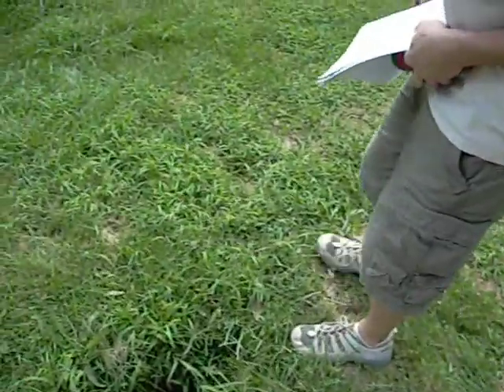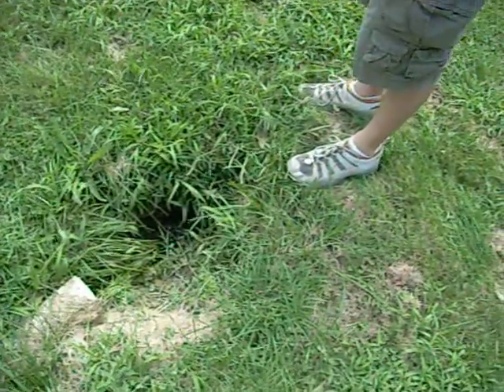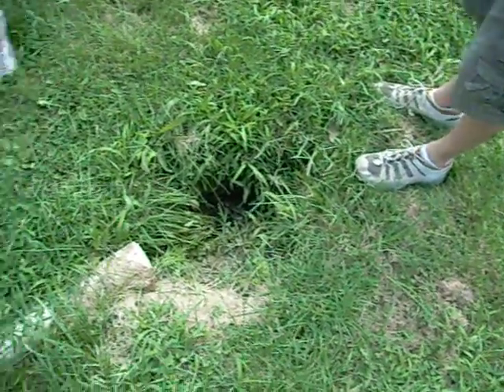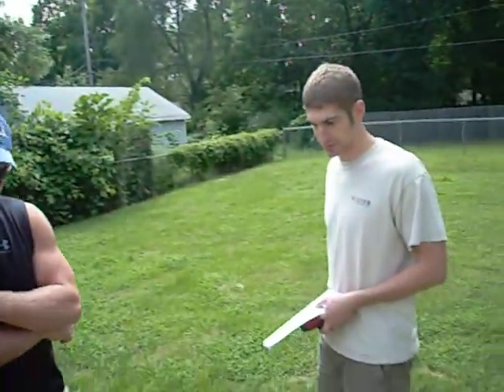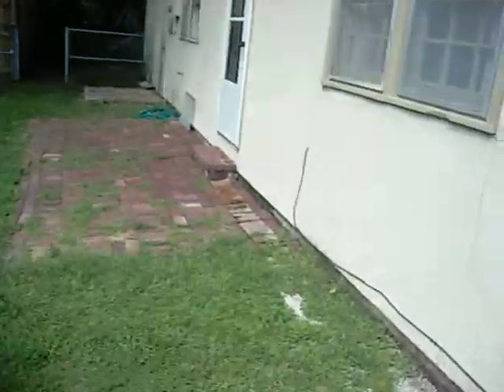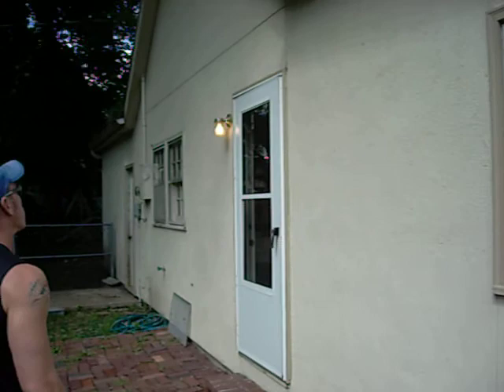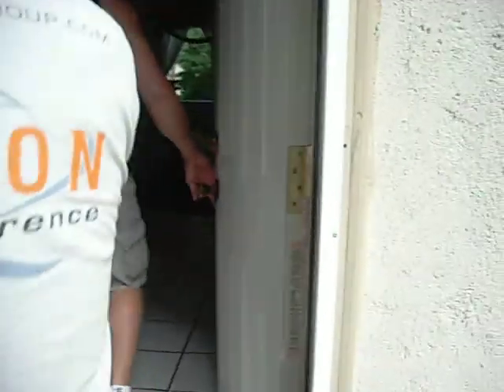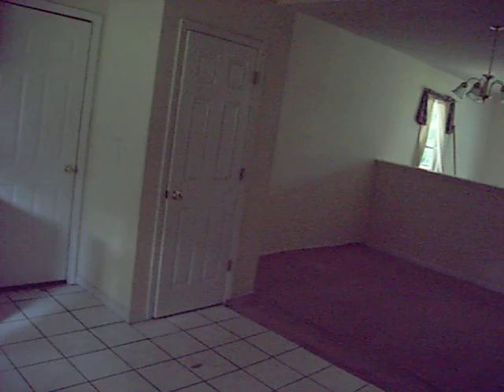Checking out a house in Olathe Kansas.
In this video we check out possible house in Olathe Kansas.  As it turns out what looked like a great deal on paper turned out to be a awful deal in person.  That's why as a real estate investor you really need to lay eyes on the property.  We end up passing on this property because the floor joist are sitting directly on top of the ground.  That's a big no no.  Enjoy.
Twitter handles
@justinu84 -- Justin Ukaoma
@jasonlt -- Jason Thomas
@mightywaldo -- Billy Waldo